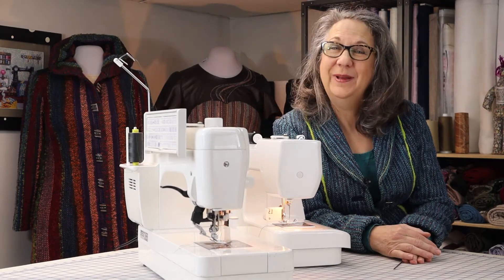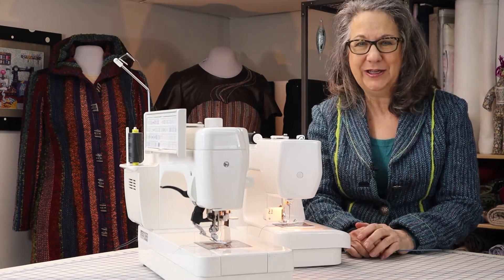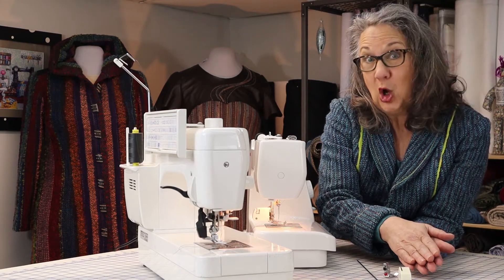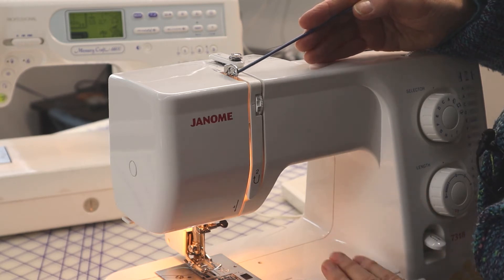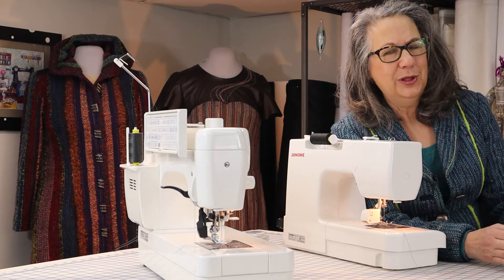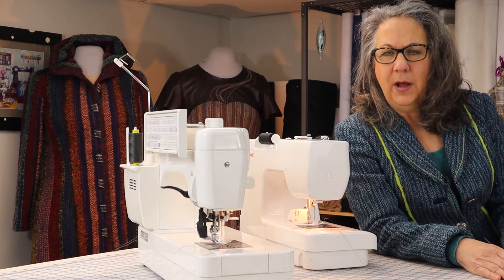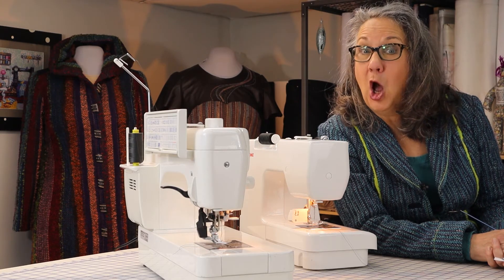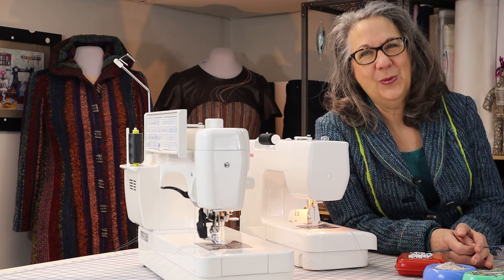Working with Handwovens: Sewing Basics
Find helpful tips and tricks for sewing handwoven cloth, from pins, to stitch length, and sewing machine know how.

Videos mentioned:
1:00 Grainlines, sewing with the grain – “Keeping the Cut Edges from Unraveling”
1:02 Tailor’s tacks and cutting singly – “Transferring Marks and Notations From Pattern to Fabric
21:22 Polyester vs cotton sewing thread, hand stitching, and hems – “Hemming Techniques for Handwovens”

Supplies mentioned in video:
Almost everything can be found in most commercial fabric stores. All can be found through Wawak Sewing Supply

-the jacket worn in this video is Arctic Sky – made from a Burda Style Magazine, January 2008, #127
-the coat on the left mannequin is Winter Florals Swing Coat with Hood – 400 Swing Coat with inseam buttonhole and hood variation from the 700/1700 Tunic